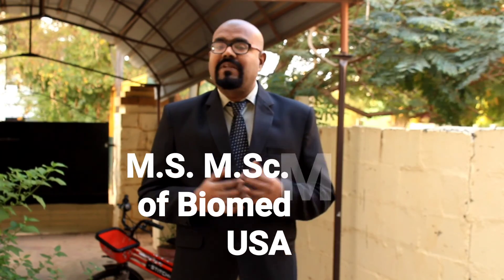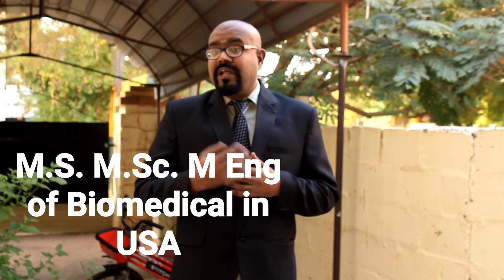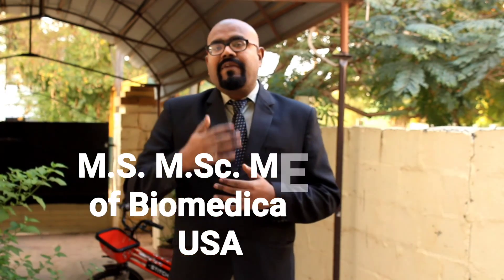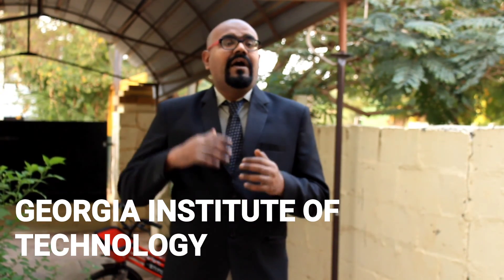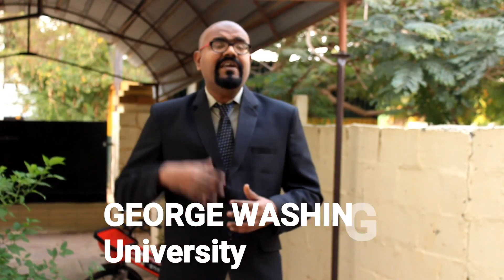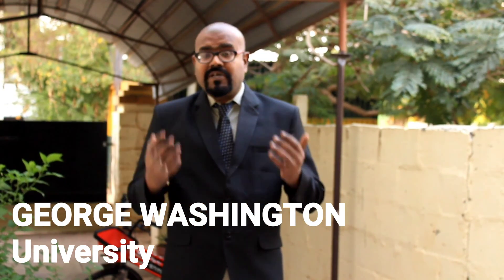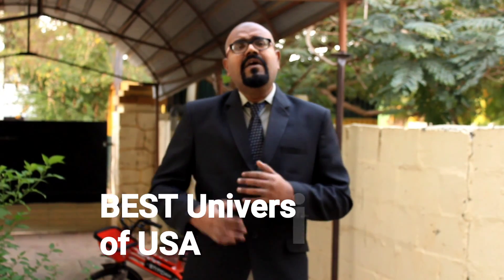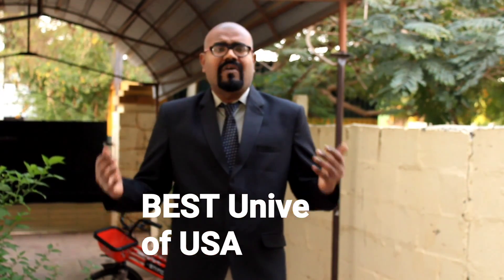List of Master's degree of BIOMEDICAL in USA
This video provide the information about, which are all the best Universities have Master of Biomedical Engineering and Biomedical Science in United States of America.